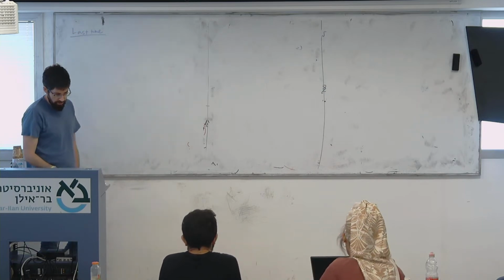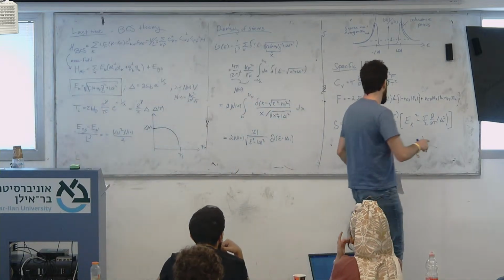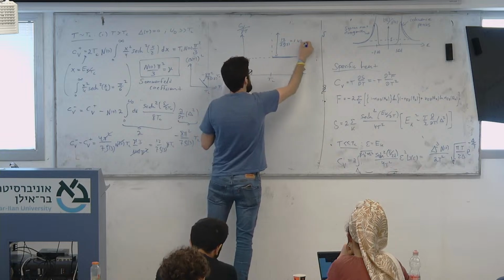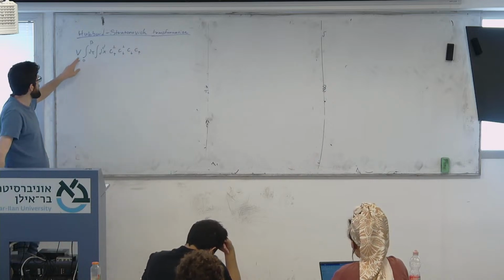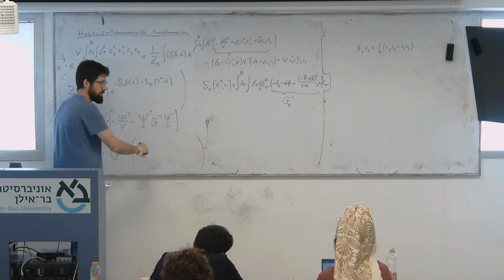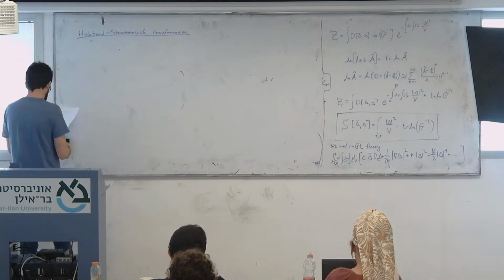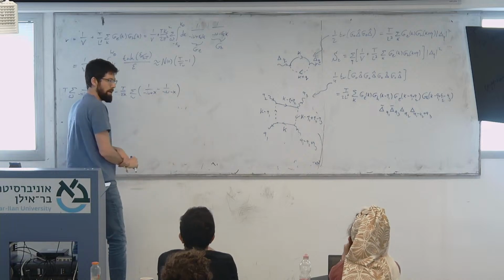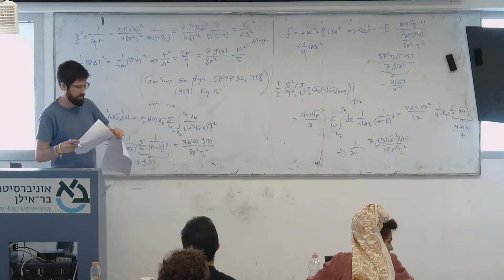על מוליכות - הרצאה 9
על מוליכות
פרופ' יונתן רוכמן
הרצאה 9
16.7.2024